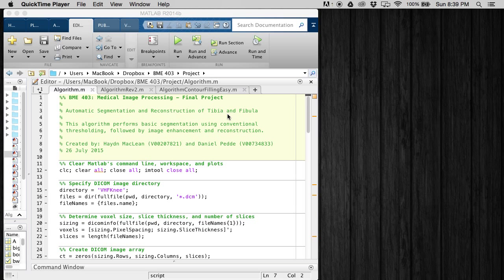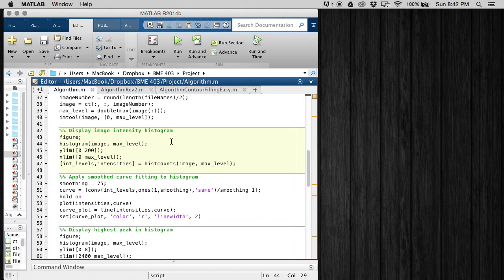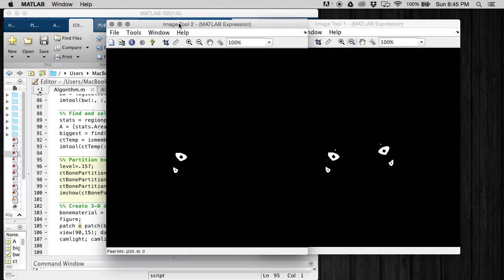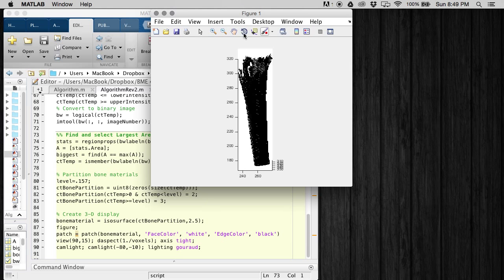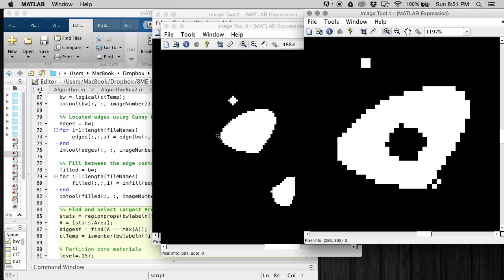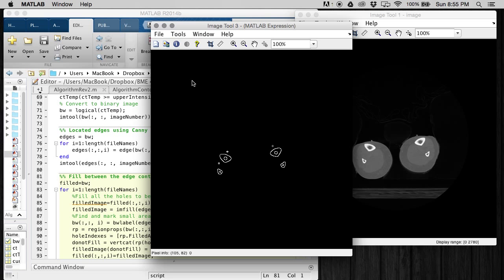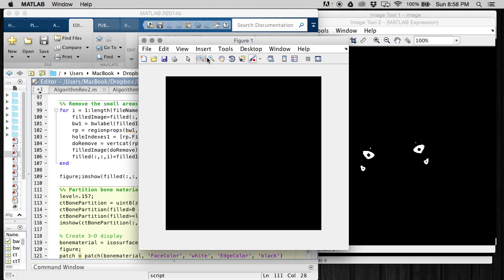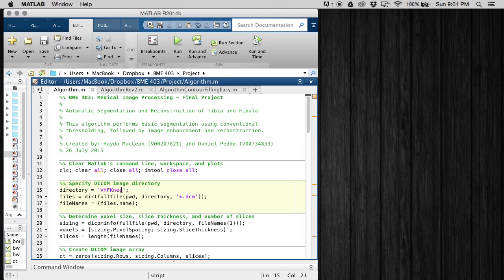Automatic Segmentation and Reconstruction Algorithm